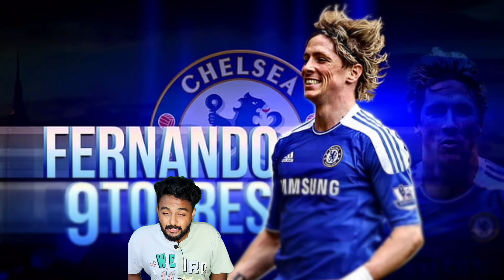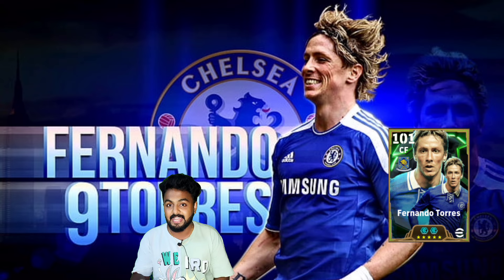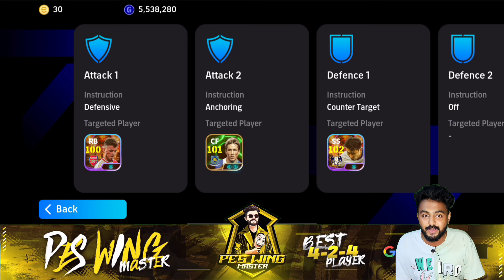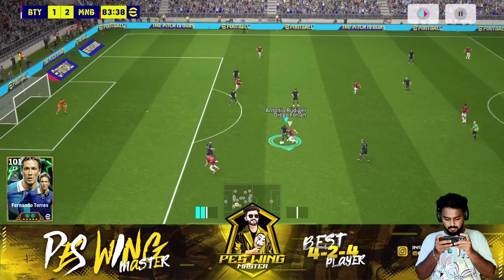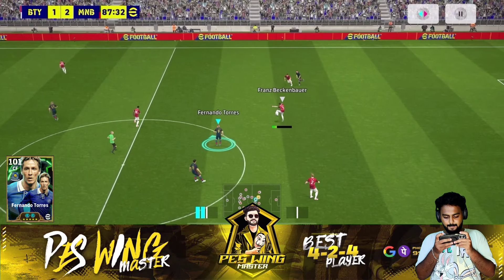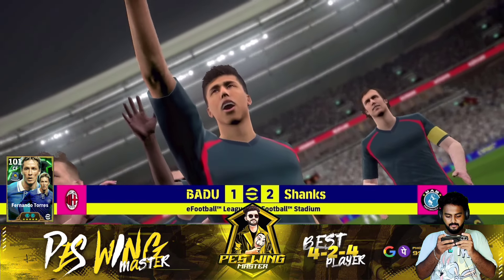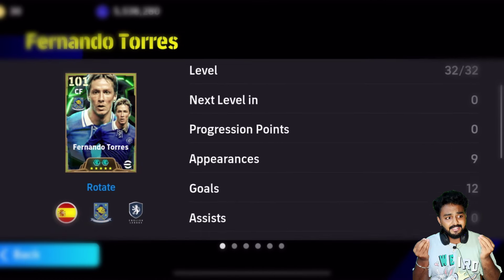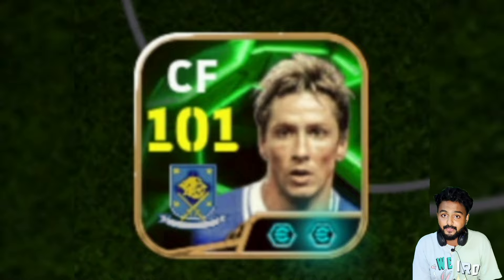EPIC TORRES BOOSTER CARD IS A CHEAT CODE 🤯 | CHELSEA VERSION CARD 🔥 | UNBELIEVABLE DRIBBLES & GOALS💥